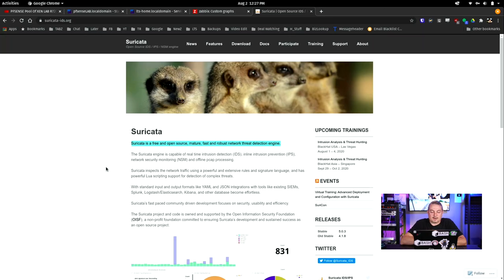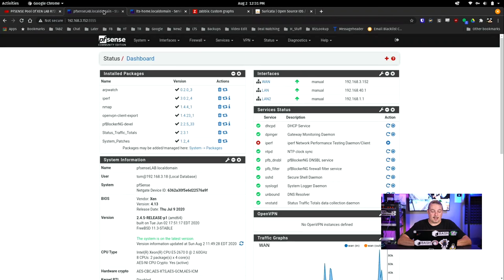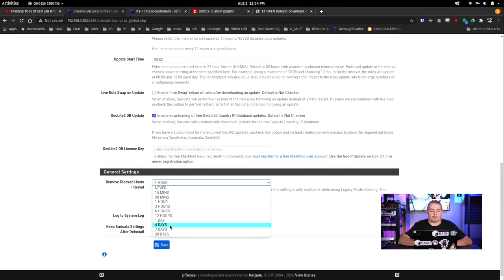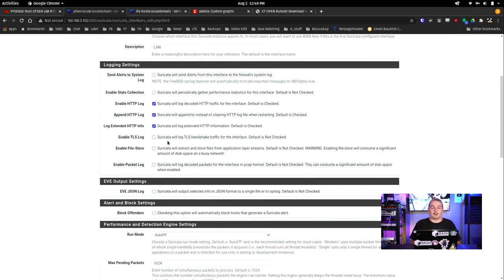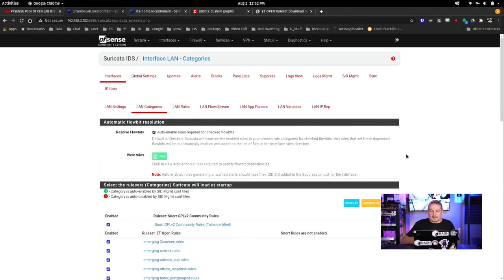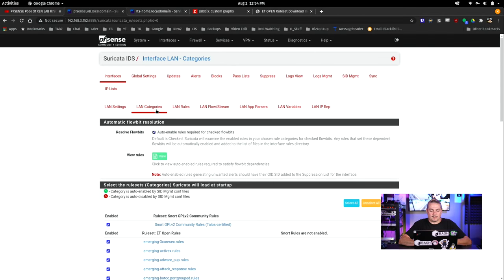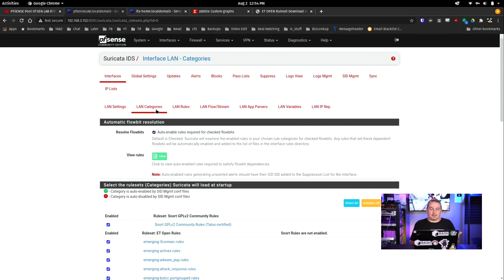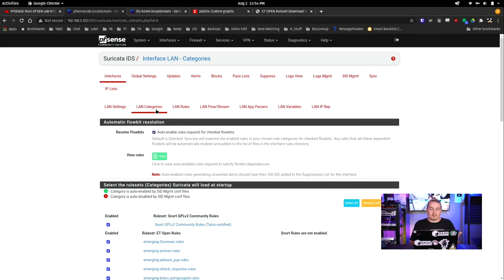Suricata Network IDS/IPS Installation, Setup, and How To Tune The Rules & Alerts on pfSense 2020